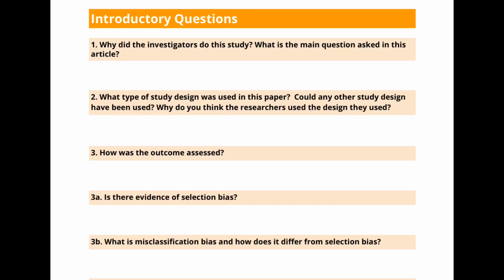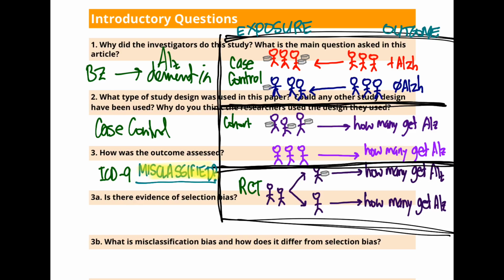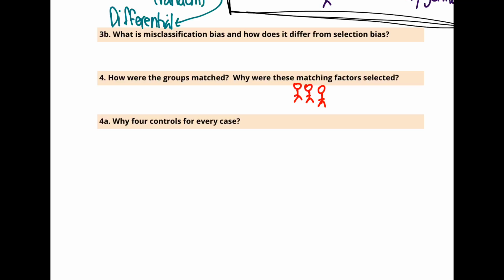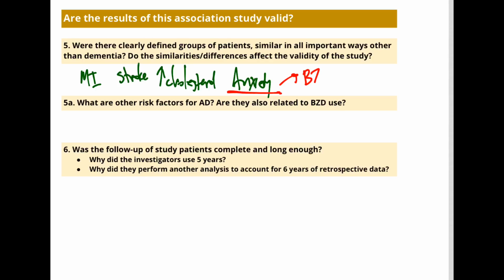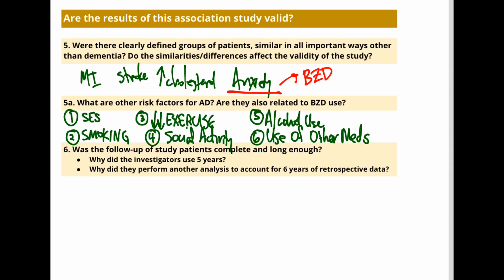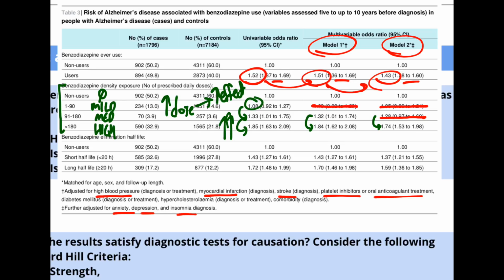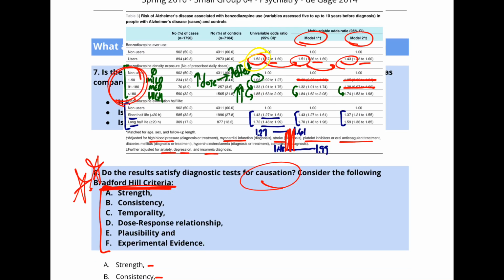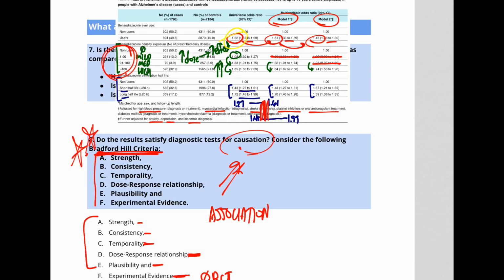SCHO (de Gage) 2: Study Guide Explanations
This video goes through the study guide with answers. Of course, be sure to watch the preceding video first.